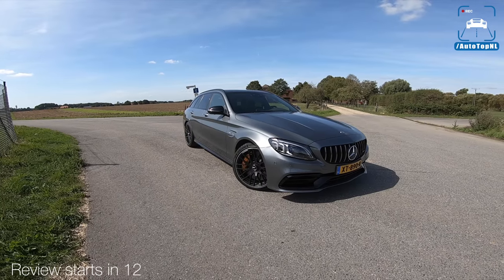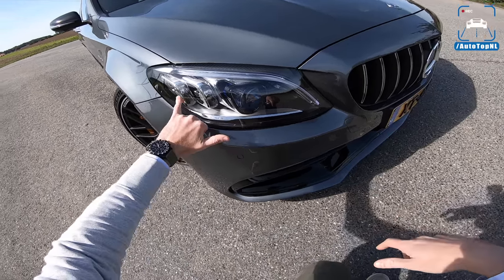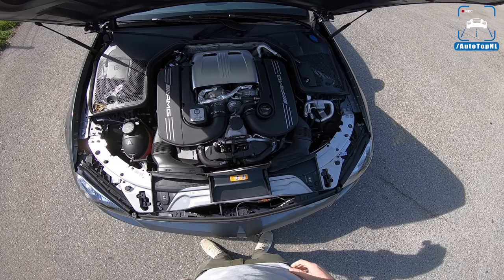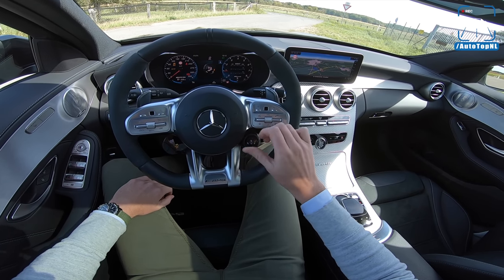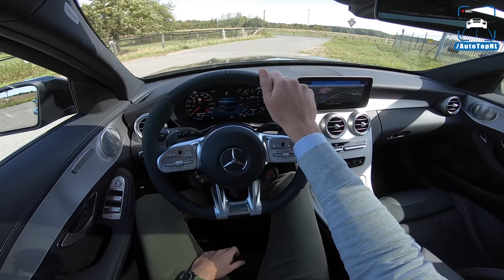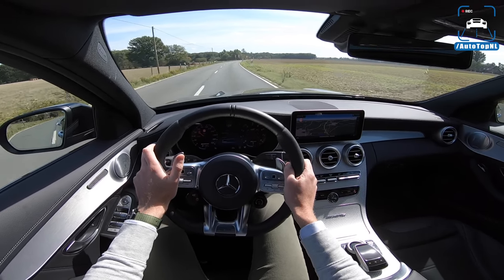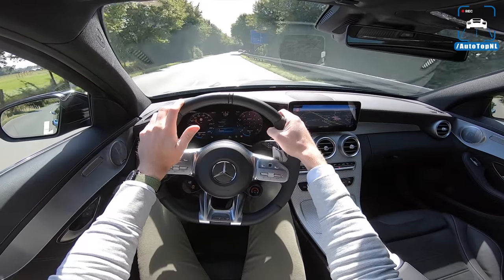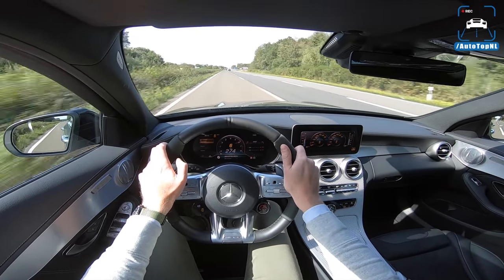2020 Mercedes AMG C63 S Estate REVIEW POV Test Drive on AUTOBAHN & ROAD by AutoTopNL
2020 Mercedes AMG C63 S Estate REVIEW POV Test Drive on AUTOBAHN & ROAD by AutoTopNL